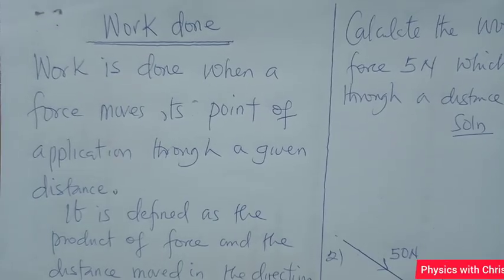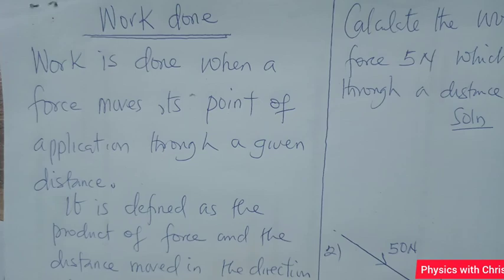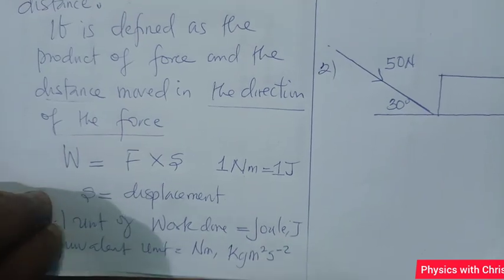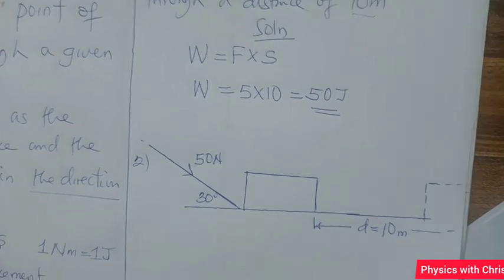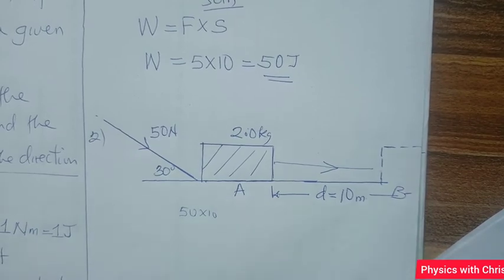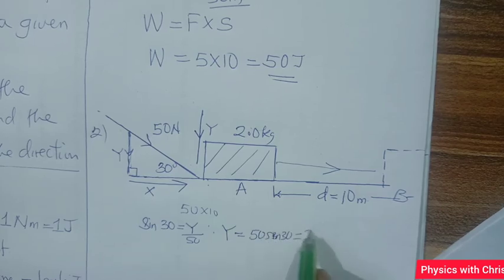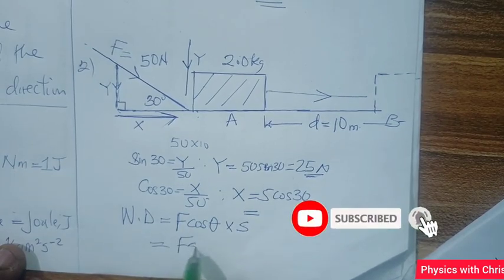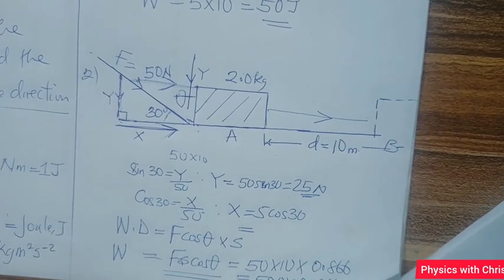Introduction to work done in physics.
This topic: Work, Energy and Power is a key topic in mechanics. This video is introductory to Work.